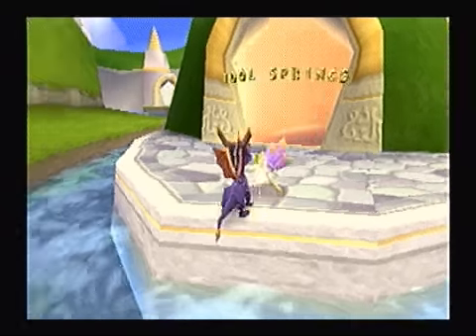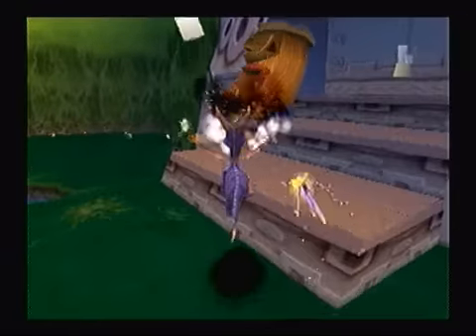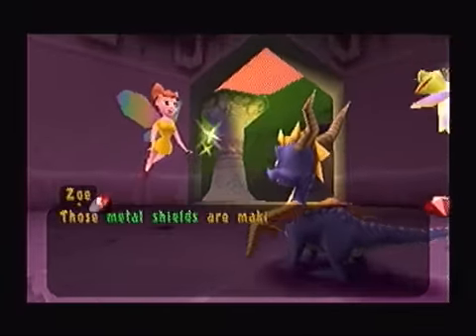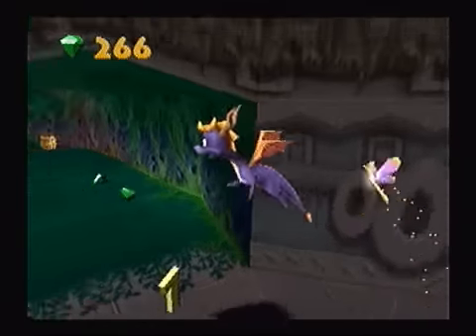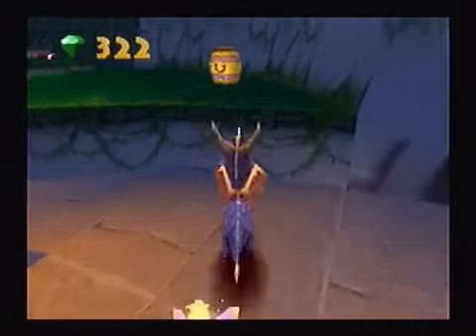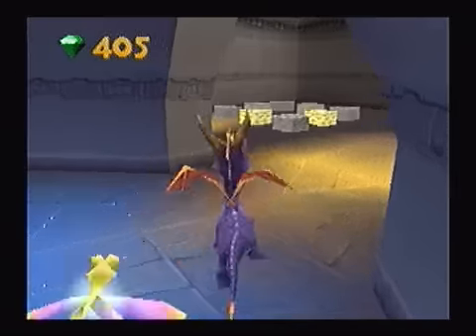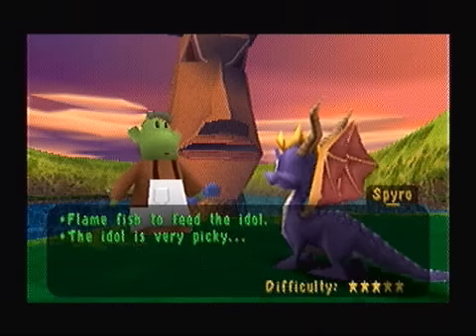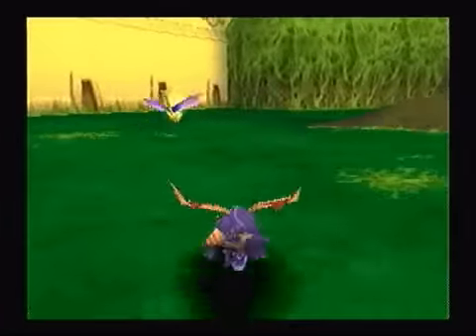Let's Play Spyro 2: Ripto's Rage! - Episode 5 - Challenge of the Idols (Idol Springs)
Episode 5 of Let's Play Spyro 2: Ripto's Rage! for the PS1. Now that we finally know how to swim underwater, we can continue our search for the rest of the Summer Forest Talismans in Idol Springs. Here, we're dealing with brain teasers, hula girls, and idols trying to kill us with toasted marshmallows.